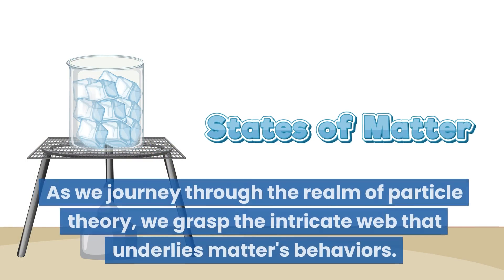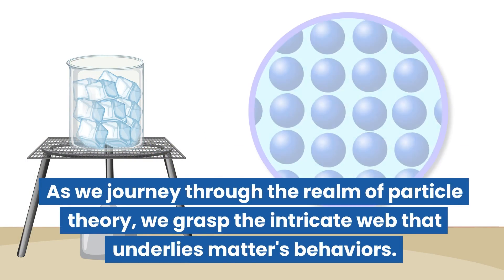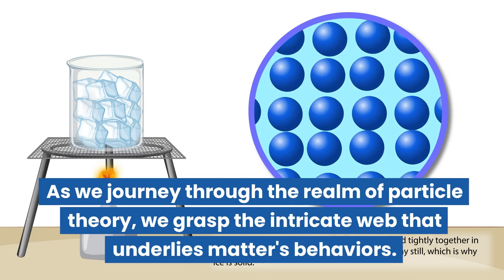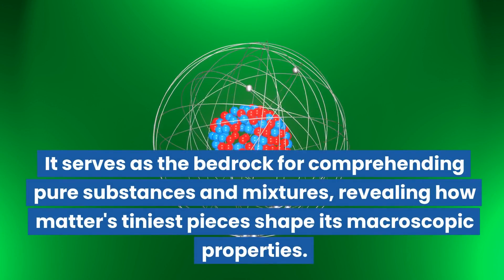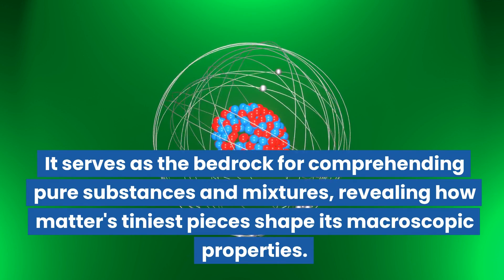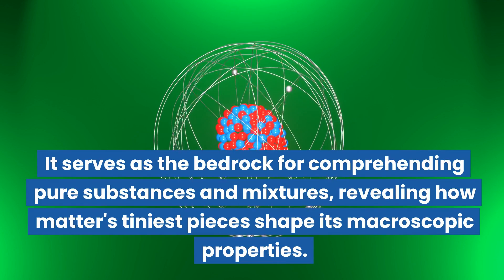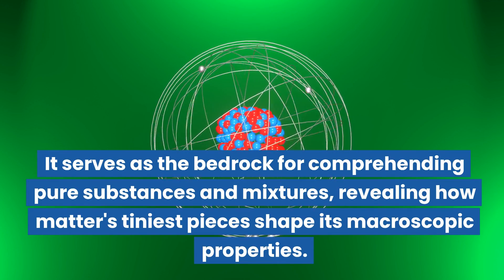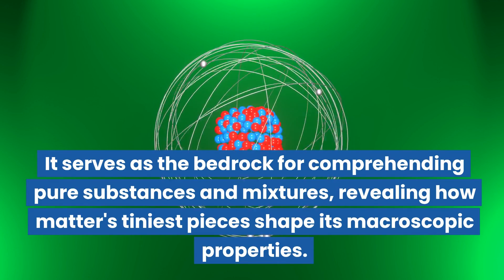Particle Theory, Pure Substances, and Mixtures | Science Lesson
Today, let's venture into the captivating world of matter and delve deeper into the concept of the particle theory. This theory is a cornerstone in understanding the fundamental nature of matter and plays a vital role in distinguishing between two essential concepts – pure substances and mixtures.

Imagine holding a handful of sand. Now, think about each tiny grain of sand being made up of an inconceivable number of incredibly minuscule particles. This is the essence of the particle theory – a foundational concept that states that all matter, regardless of its state – solid, liquid, or gas – consists of these unimaginably small particles.

Particle theory grants us a peek into the hidden world of matter's building blocks. It explains that these particles are in constant motion, vibrating and colliding with one another. This dynamic dance is what gives matter its distinct properties and characteristics.

This "Minds On" lesson aligns with the Ontario Grade 7 Science Curriculum expectation: C2.1 demonstrate an understanding of the particle theory of matter
C2.2 use particle theory to distinguish between pure substances and mixtures